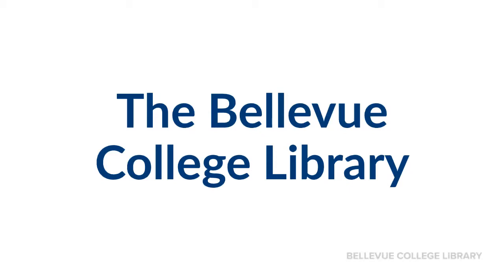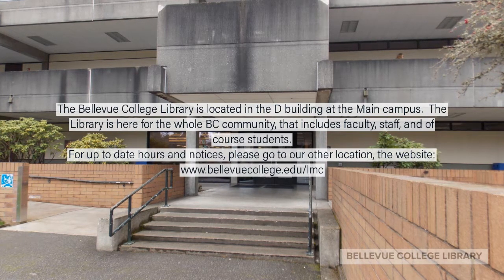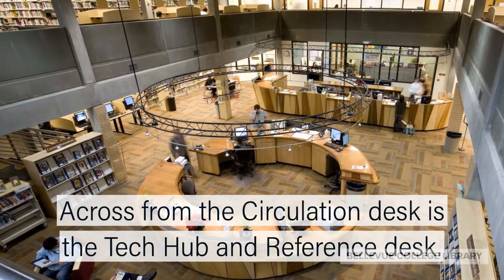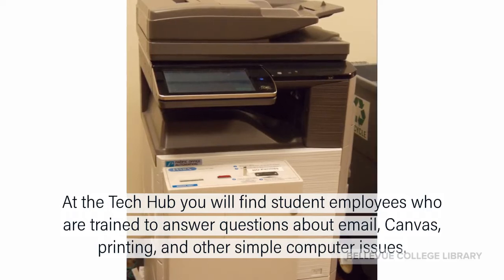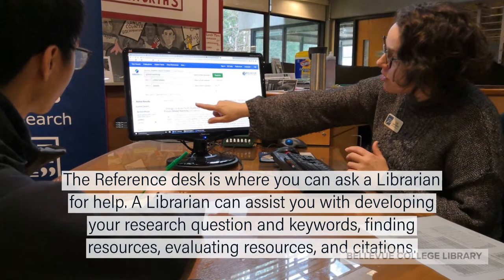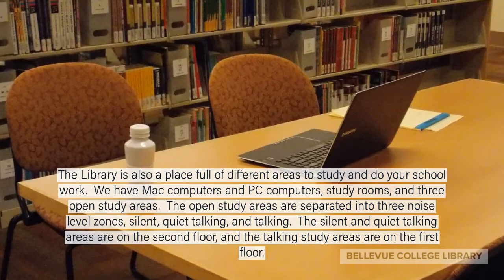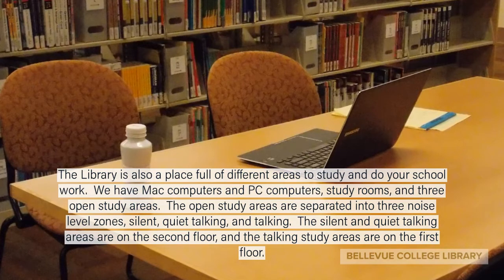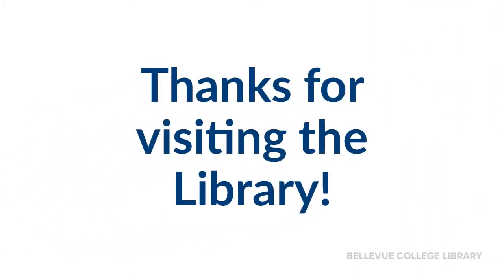Learn about the BC Library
This video goes over the various ways the BC Library is here to help you!  Learn about the services and resources available to help you on your Bulldog journey!